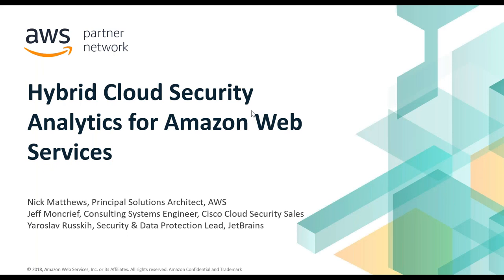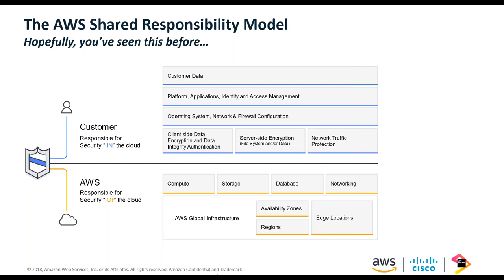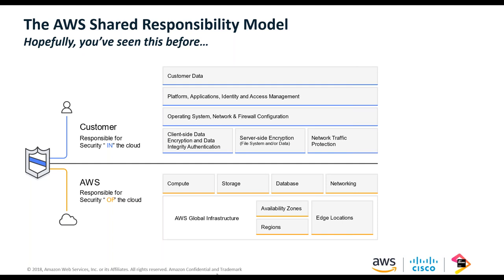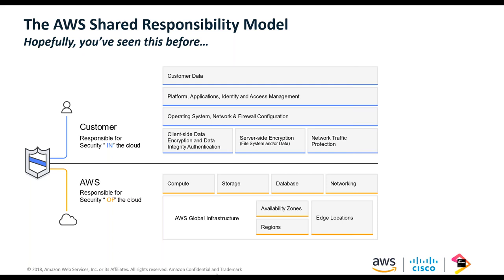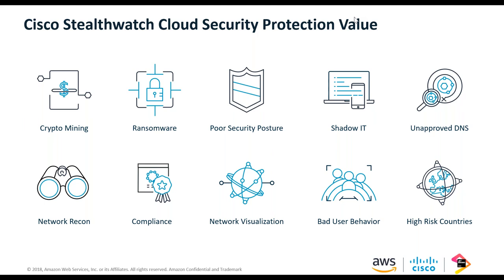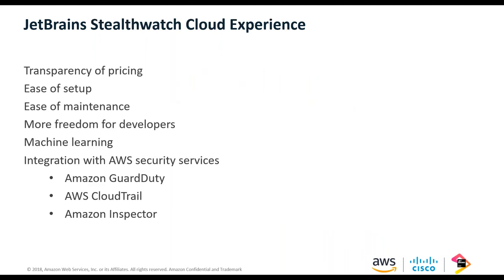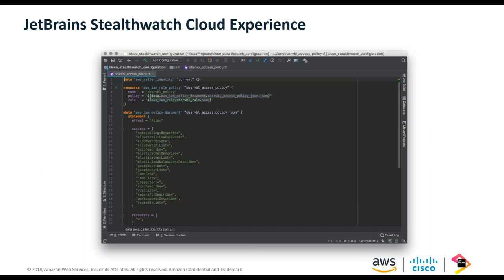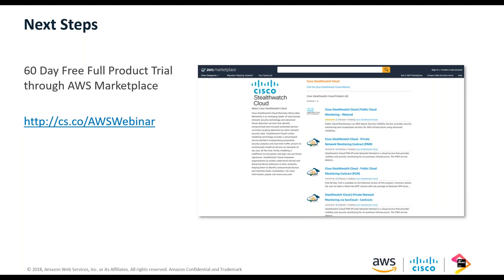New Tools For Protecting Cloud Services From Emerging Threats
Learn how JetBrains increased transparency and reduced threat exposure by deploying Stealthwatch Cloud on AWS. to learn more.